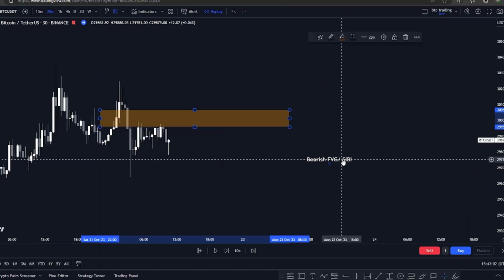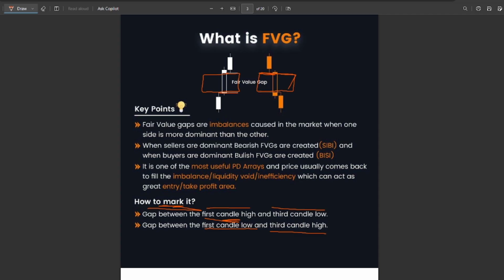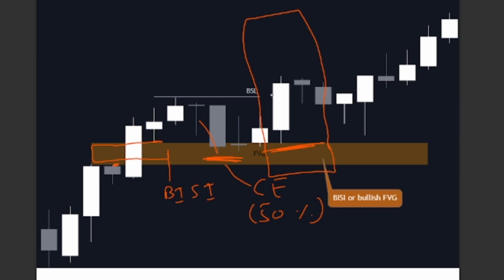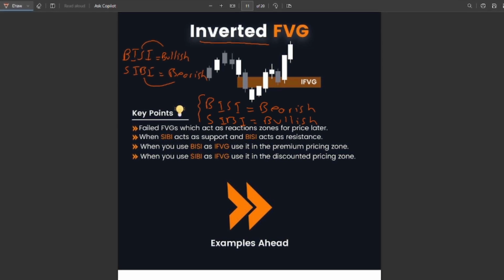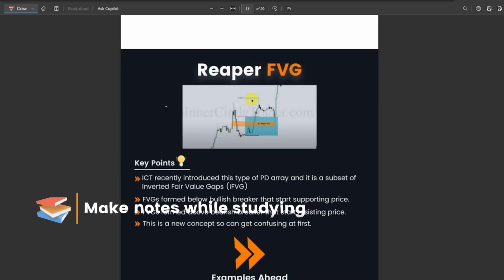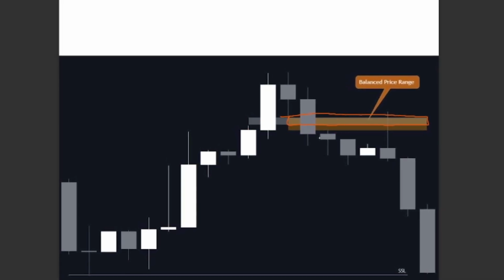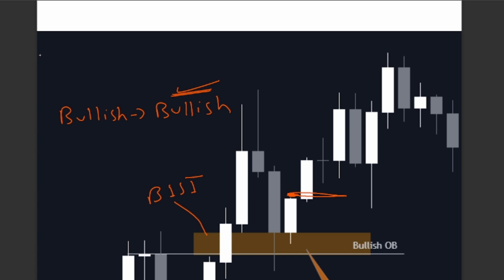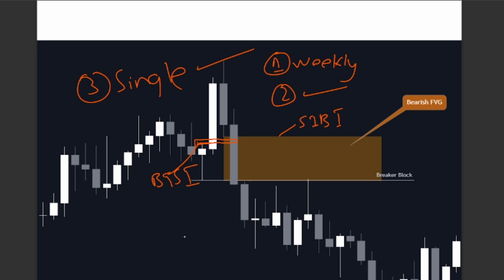ICT Fair Value Gaps Simplified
Simplifying ICT's Fair Value Gaps (FVGs) concepts and summing it down into a 10-minute video.

Timecodes:
00:00 - Intro
00:30 - What is Fair Value Gap (FVG)?
02:30 - BISI (Buyside Imbalance SellSide Inefficiency)
03:25 - BISI Example
04:00 - SIBI (SellSide Imbalance Buyside Inefficiency)
04:40 - SIBI Example
05:20 - Inverted Fair Value Gaps (IFVG)
06:45 - Inverted Fair Value Gap (IFVG) Example
07:50 - Reaper Fair Value Gap
08:15 - Reaper Fair Value Gap Example
08:40 - Balanced Price Range (BPR)
09:30 - Balanced Price Range (BPR) Example
10:00 - How to trade and mark High probability Fair Value Gaps